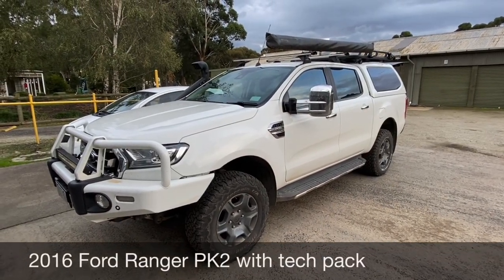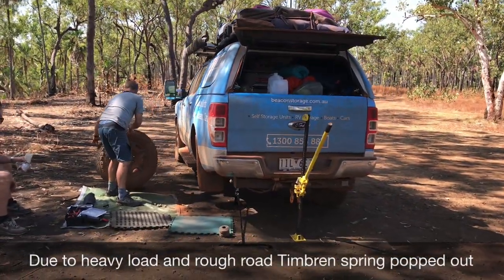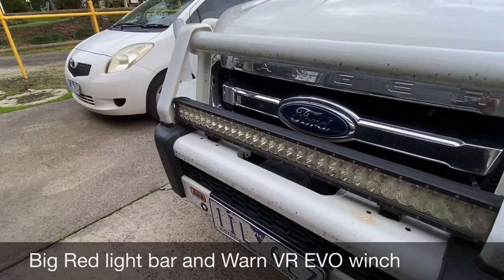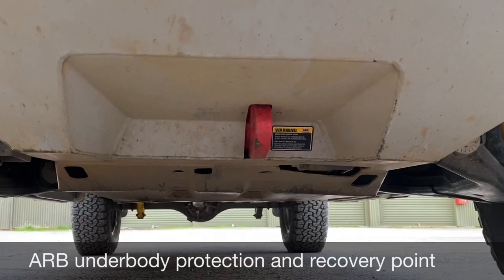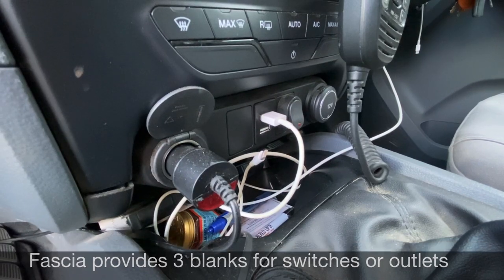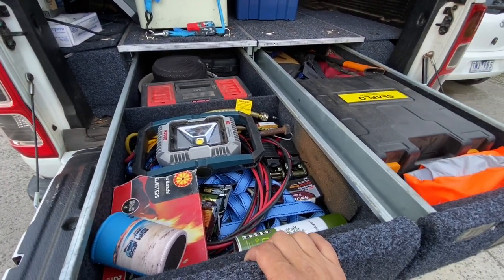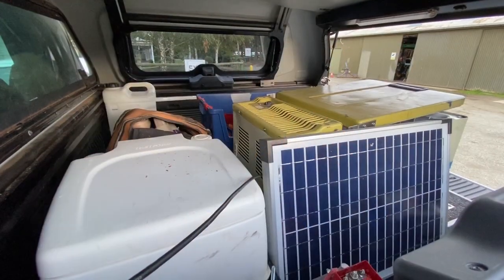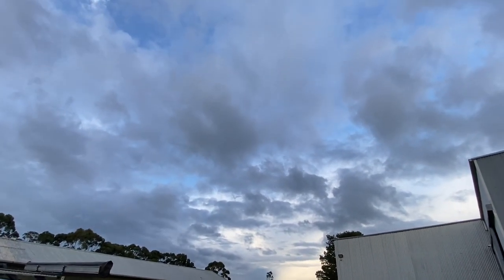Show Us Your Rig - Ford Ranger PK2 Walk Around / Walk Through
Show us your Rig is a series of videos from members of the Pajero 4WD Club of Victoria. This time it's Daniel Brooke's turn to take us through his 2016 Ford Ranger PK2 with Tech Pack. A work vehicle very equipped for offroad use. We have so much to lern from one another.

All makes and models welcome